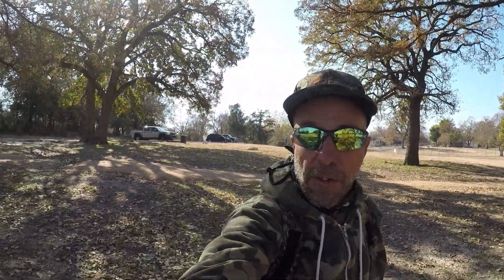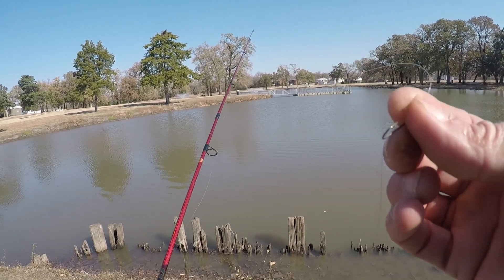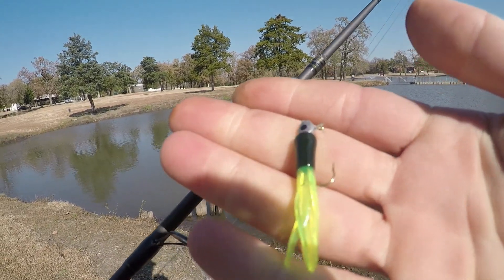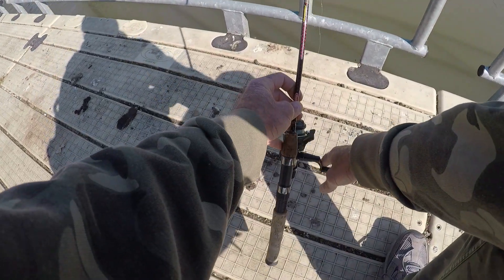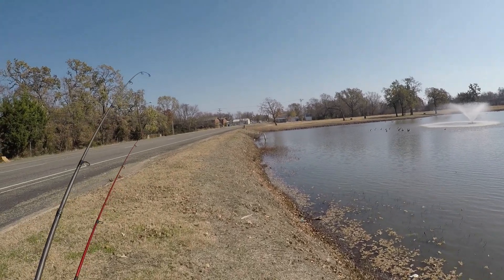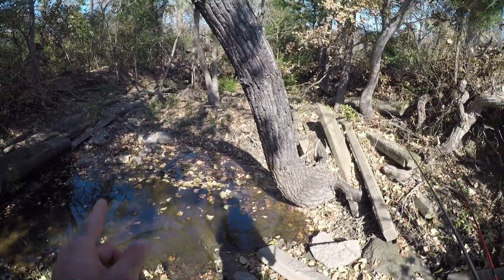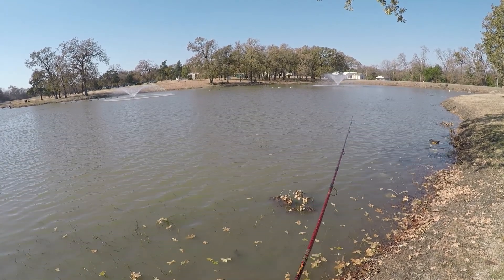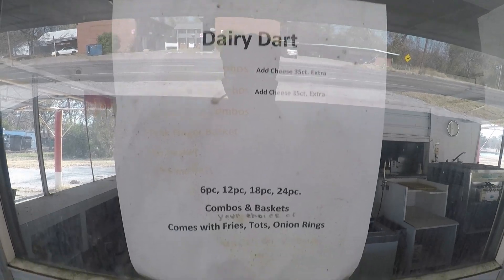Graham Park and Dairy Dart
Made a pit stop here. The fishing was poor but the Dairy Dart was cool.